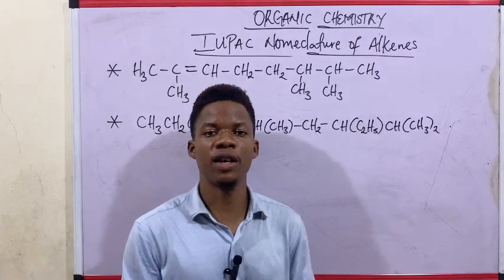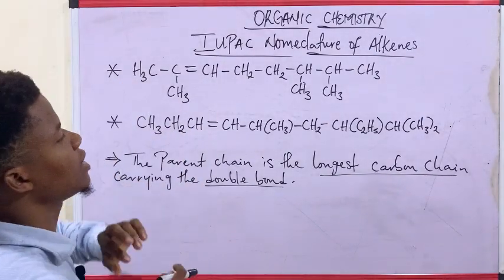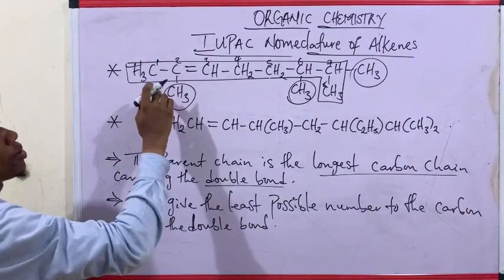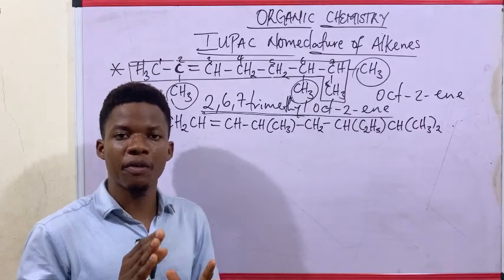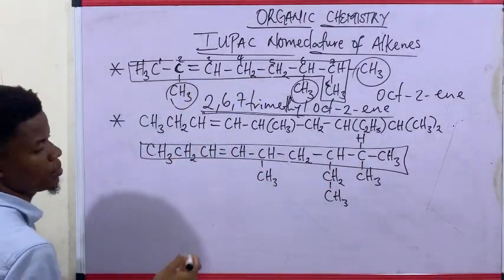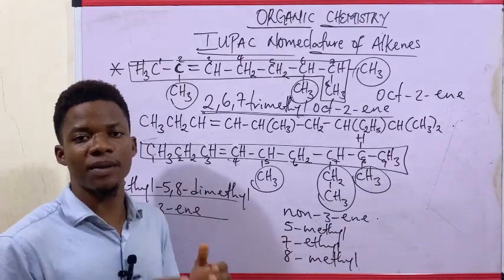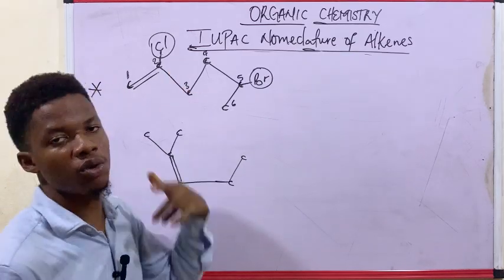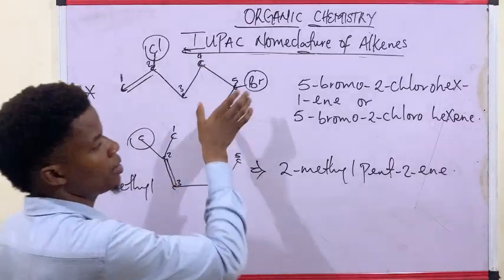IUPAC Nomeclature of Alkenes | Organic chemistry |O-level | A-level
This video covers all there is to known on IUPAC nomenclature of Alkenes…. There are two sections in this video, first is the O-level structure and naming of the Alkenes and then the A-level structure  and naming of the Alkenes. Students at all levels offering chemistry will find this video very helpful.